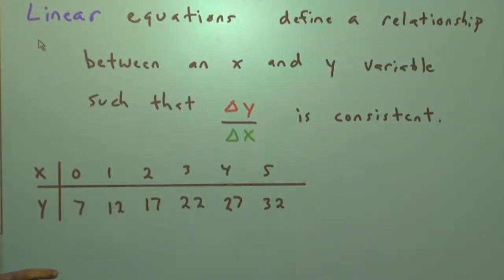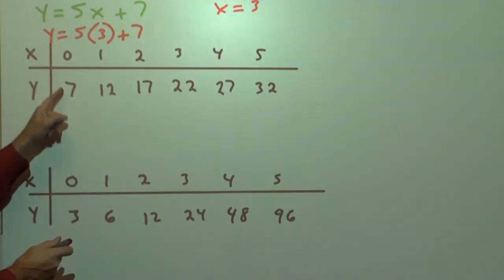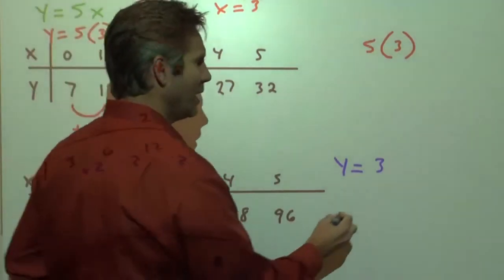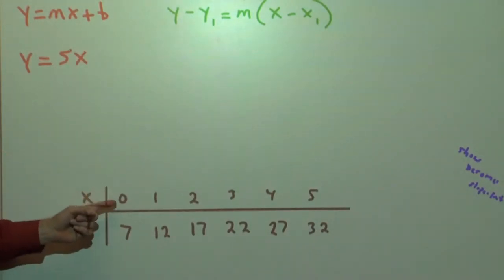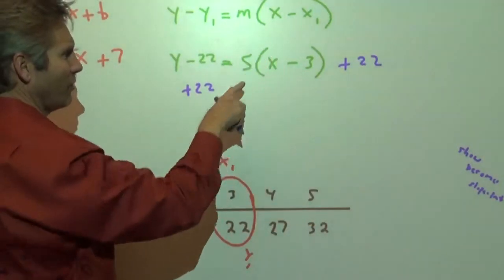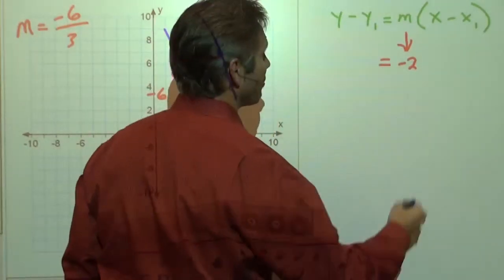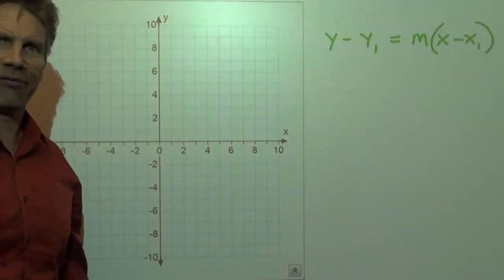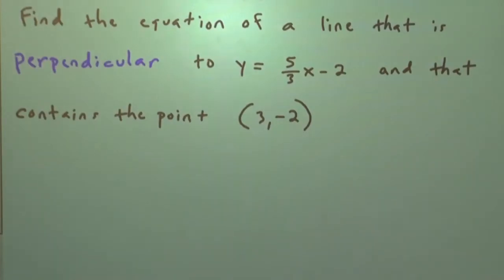Point-slope Equations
An understanding of point-slope form and how to write the equation from information given.